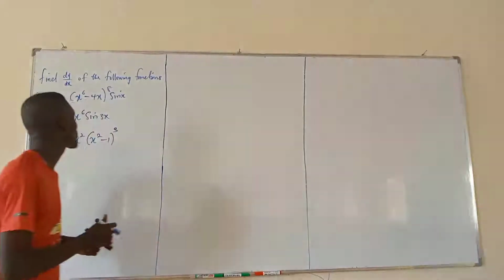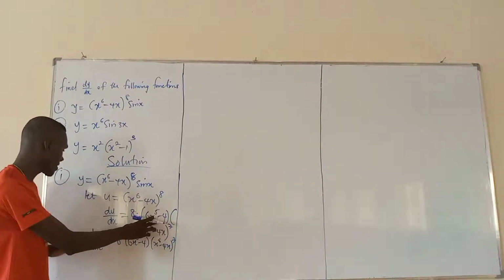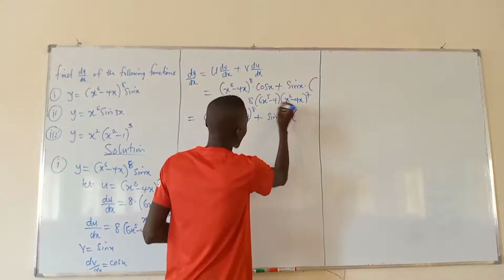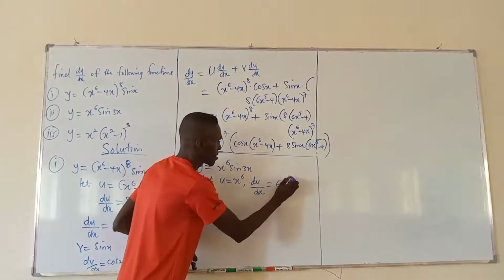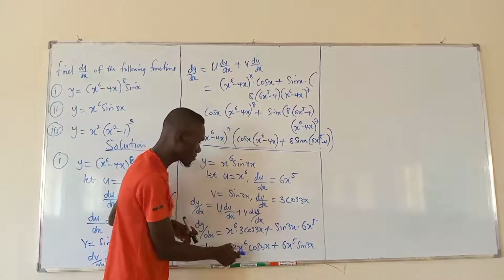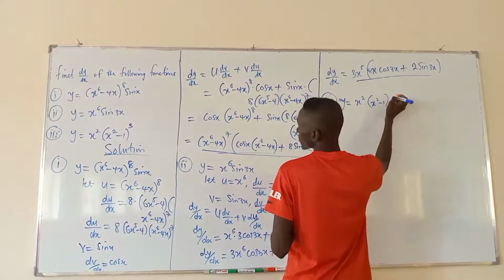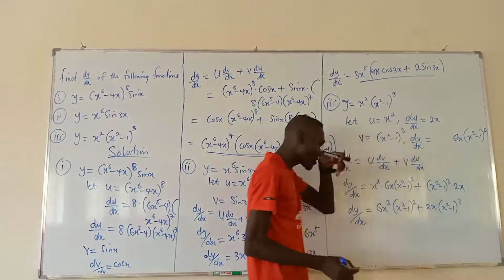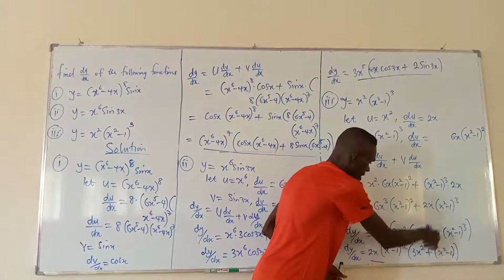Derivative of functions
Derivative of functions involving product and chain rule